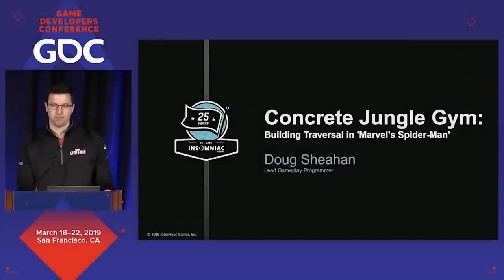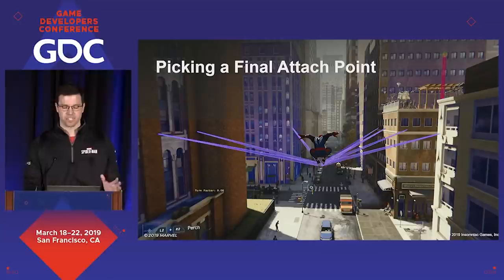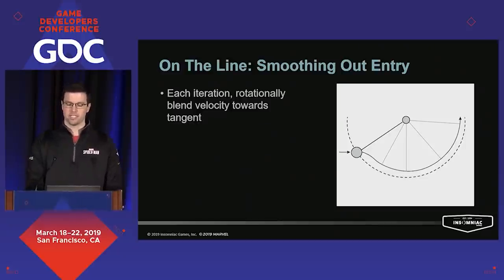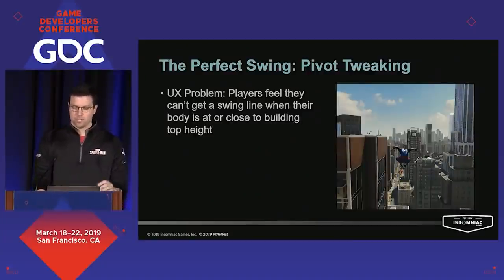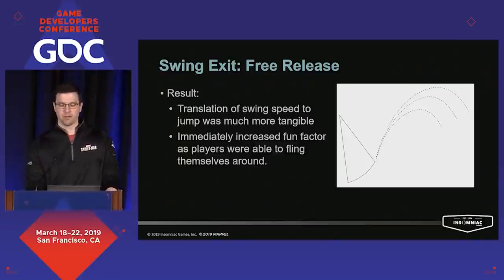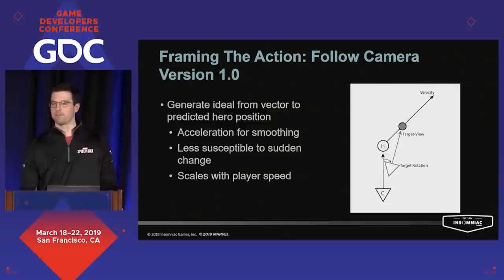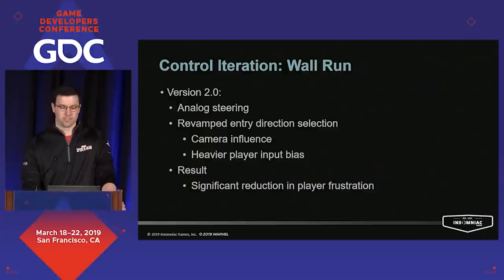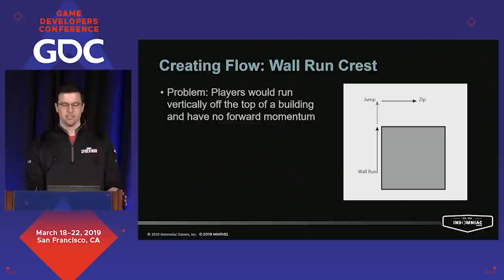Concrete Jungle Gym: Building Traversal in Marvel's Spider-Man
In this 2019 GDC session, Insomniac Games' Doug Sheahan provides an in depth view into how the traversal system for Marvel's Spider-Man was created.